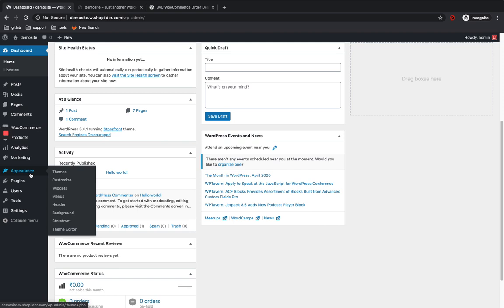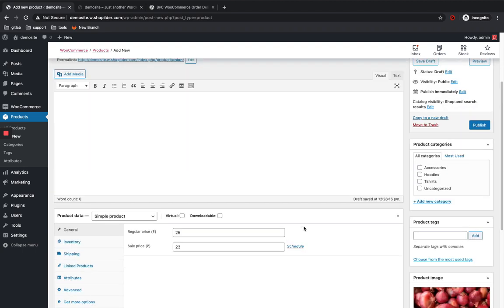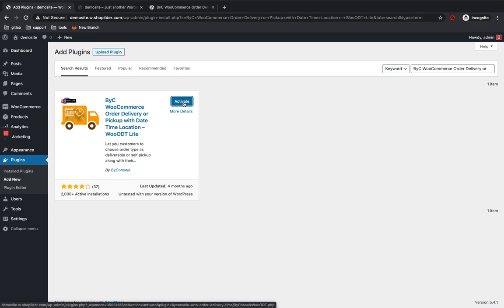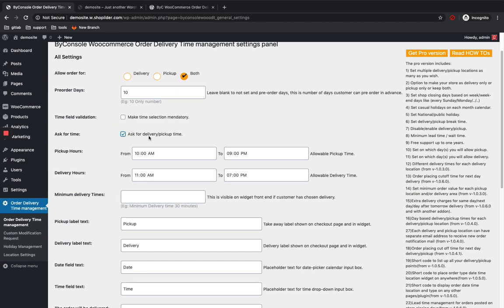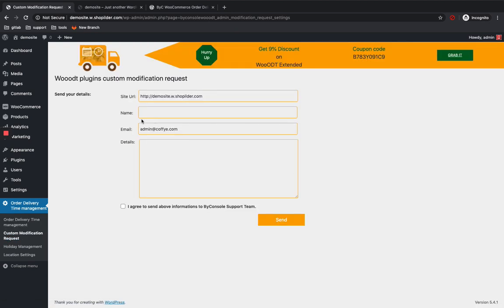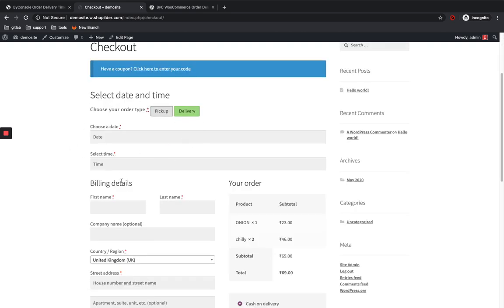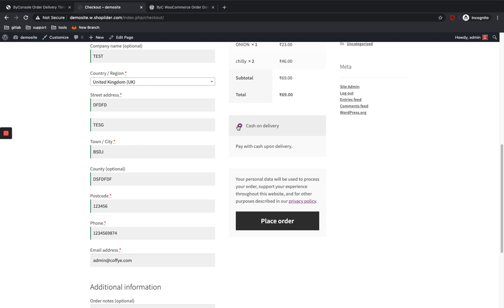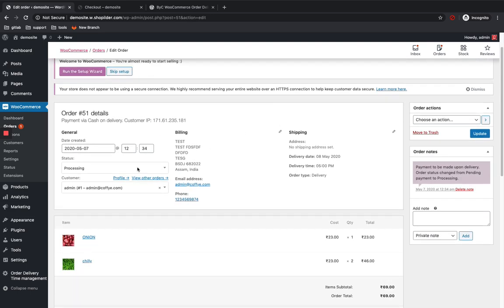ByConsole order delivery or pickup with date, time and location (Best one for Grocery stores).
If you own a Grocery store, this video will help you in setting up your order delivery functions with the help of BYConsole WooODT Lite plugin. Allow your customers to choose their desired 🚚delivery/pickup date and time optionally a pickup point on WoCommerce checkout page for your store. Here, you can even learn how to add your products to WooCommerce website.

ByC WooCommerce Order Delivery or Pickup with Date Time Location plugin